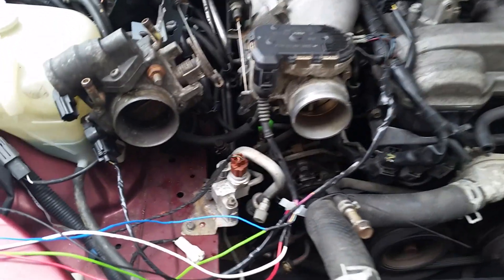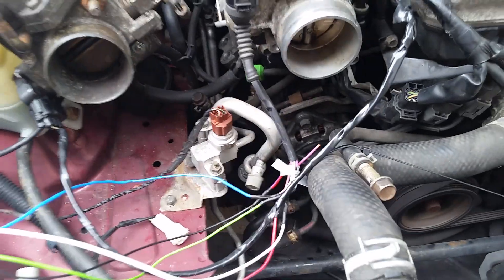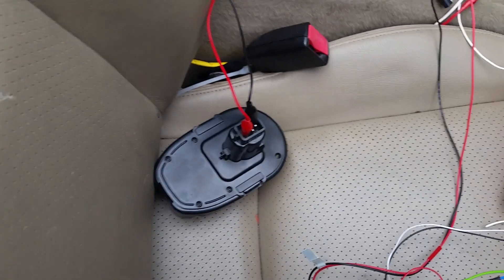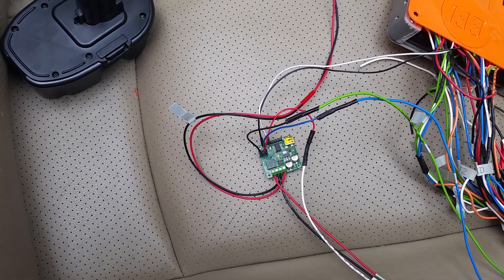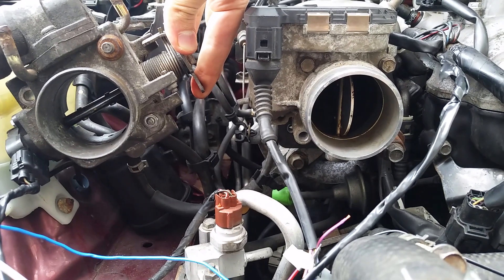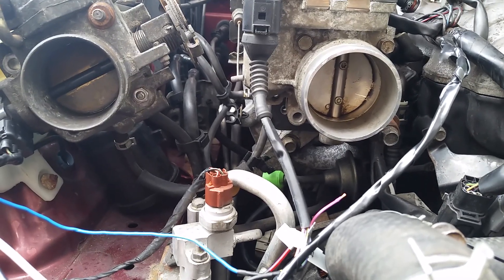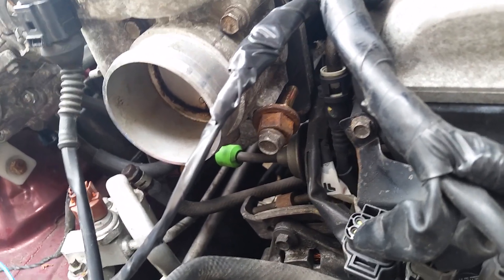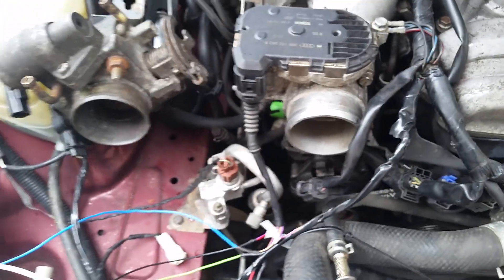2001 miata electronic throttle body pololu Jrk 21v3